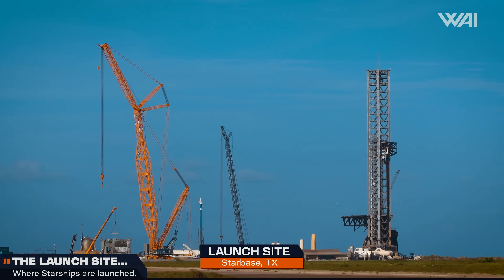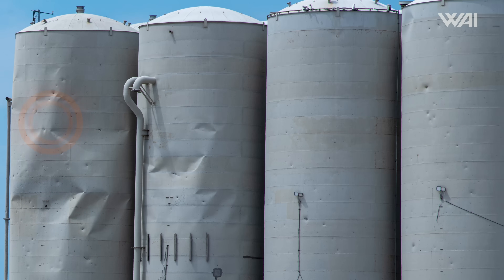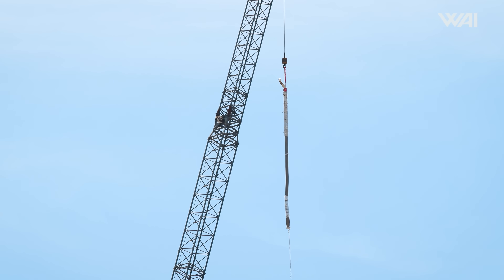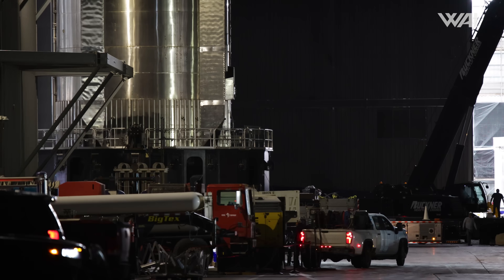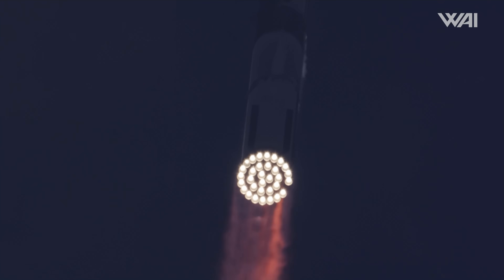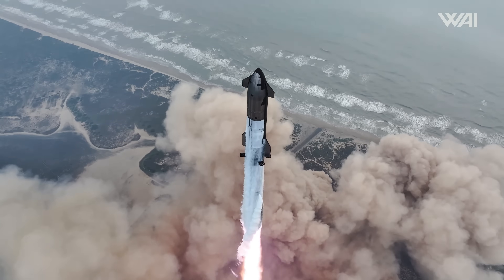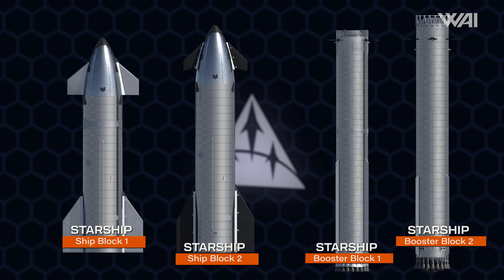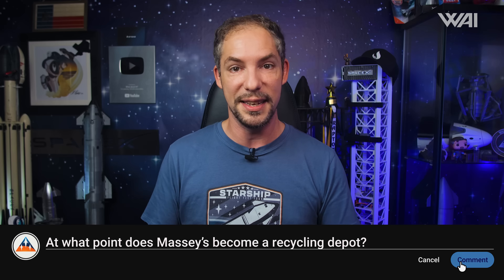How SpaceX Will Change The Entire Starship Launch Mount!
Ship 31 rolls to Masseys. Will it spark this time? Tower 2 on the move! When Stack? A not-so-reusable launch pad. How will they fix it? Another hurricane on its way. Only this time, it's big! And a Chinese rocket performs a not-so-static, static fire.

Editing: John Young, Alex Potvin, Stefanie Schlang
Photography: John Cargile, John Winkopp & Stefanie Schlang
3D Animation: Voop3D
Script & Research: Nathan, Soren, Oskar Wrobel, Felix Schlang
LIVE Production: Astro Roadie, Jonahan Heuer
Host: Felix Schlang
Production: Stefanie & Felix Schlang
Graphics & Media Processing: Jonathan Heuer, Felix Schlang

Credit:

⭐SpaceX
⭐NASA